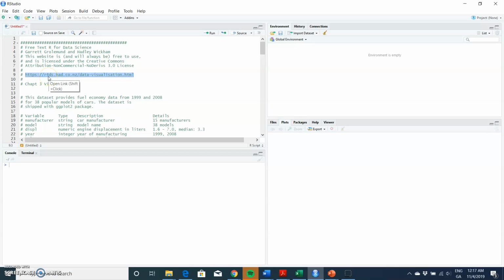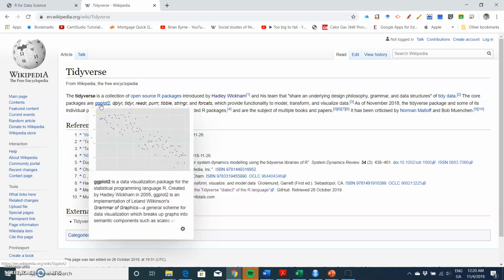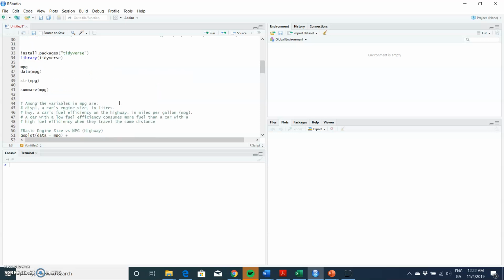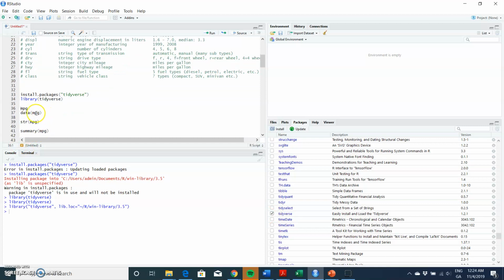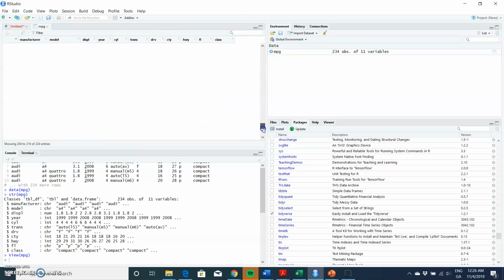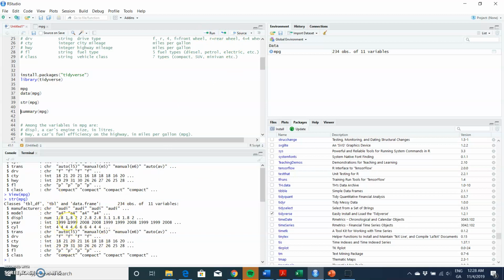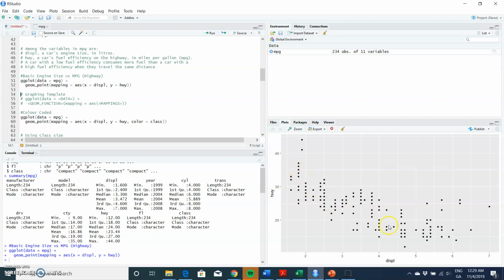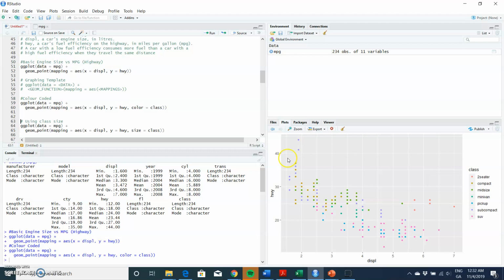ggplot2 1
This is the first of a number of videos that introduce the ggplots2 package available in RStudio and the Tidyverse suite. To get a full introduction to code - please follow html link: